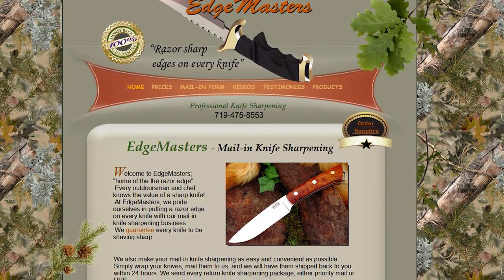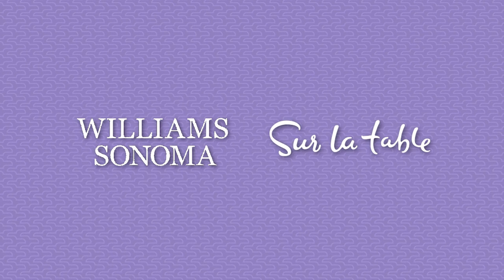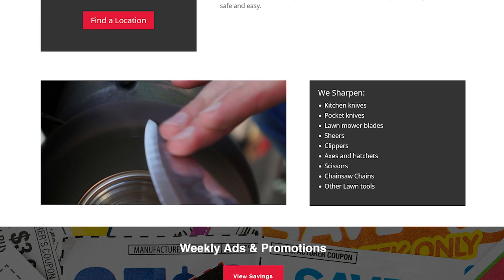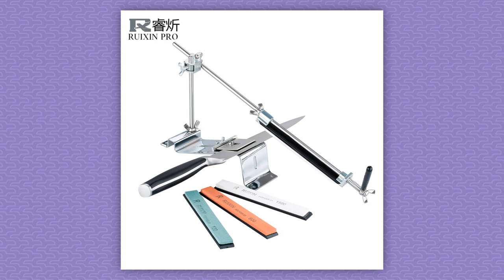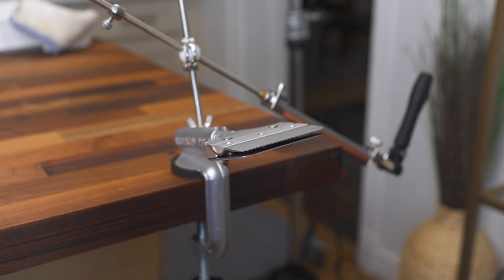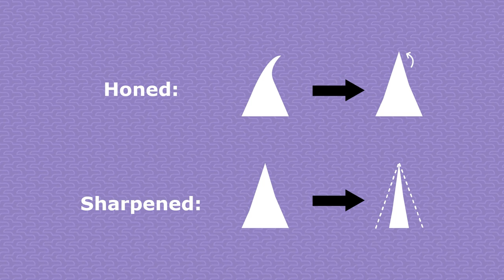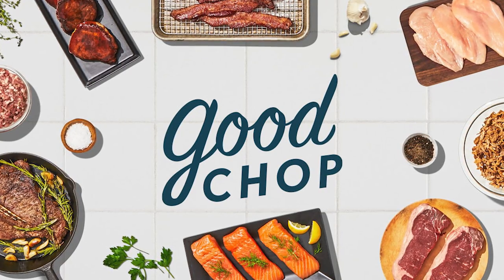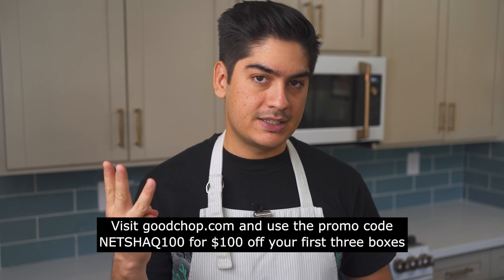How to Sharpen Knives Without a Whetstone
Here's a bunch of shopping links if you want to purchase anything you saw in the video
Ruixin Pro Sharpener
Attachable Whetstone Guide
Fixed Whetstone Guide
Trizor Pro XV
8-inch Victorinox Knife